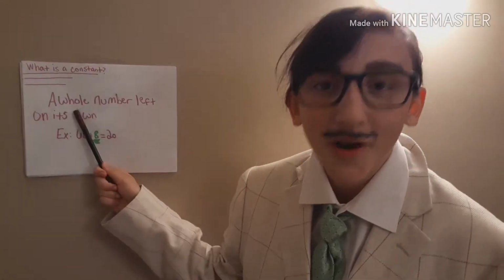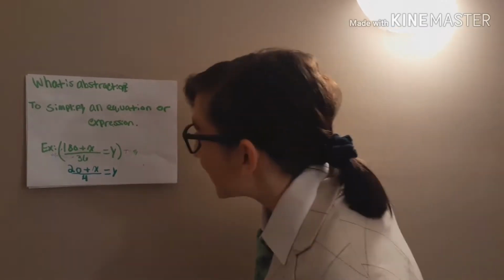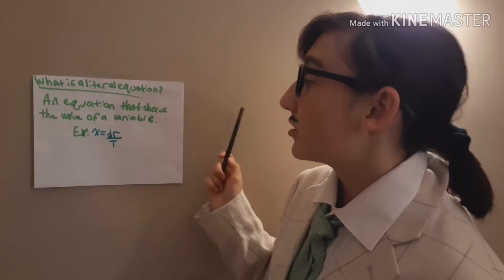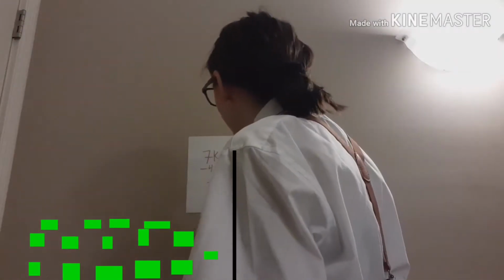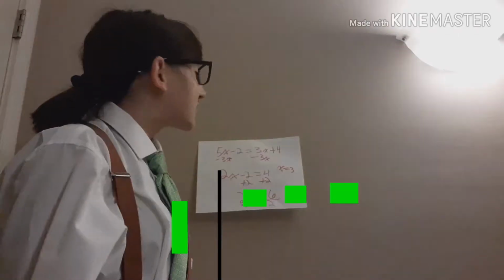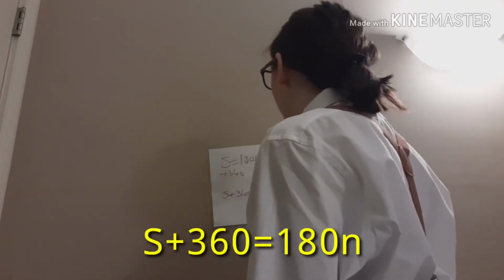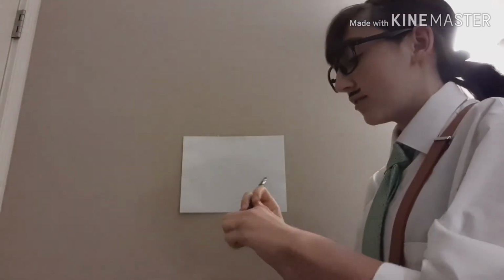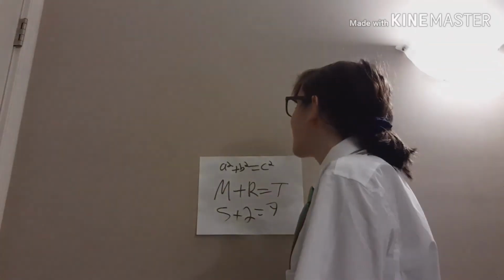Algebra chapter 1 Project